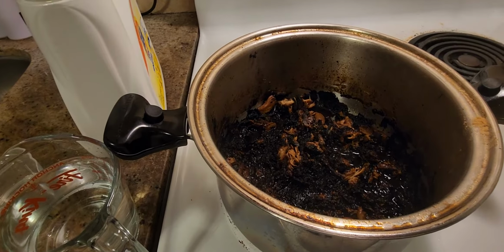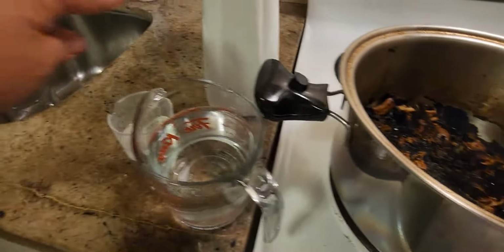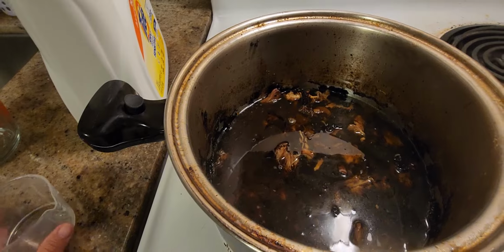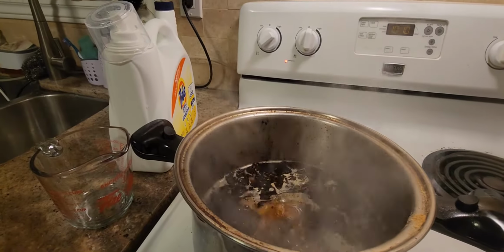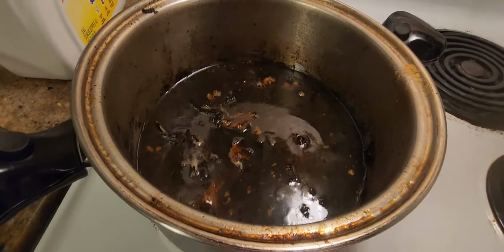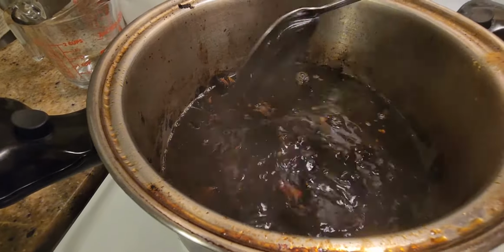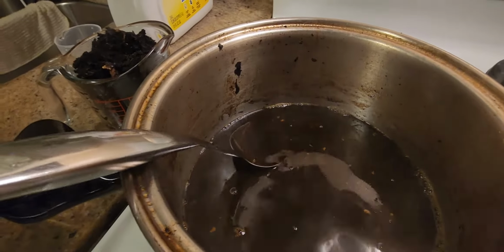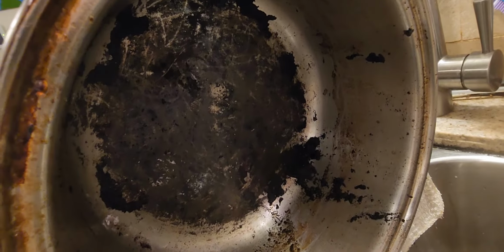EFFECTIVE SOLUTION FOR BURNT POTS AND PANS (Mabisang solusyon sa nasunog na kaldero at kawali)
In less than 20 mins you can clean your burnt pots and pans.
You only need:
Water
Laundry soap (liquid or powder will do)